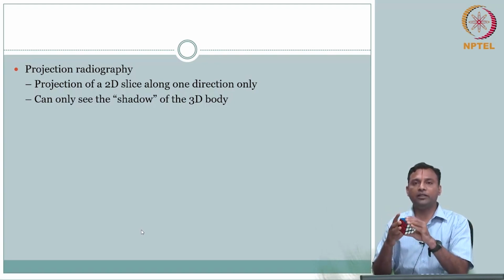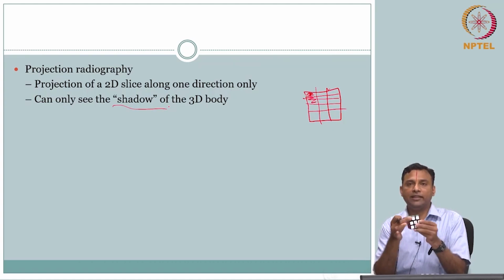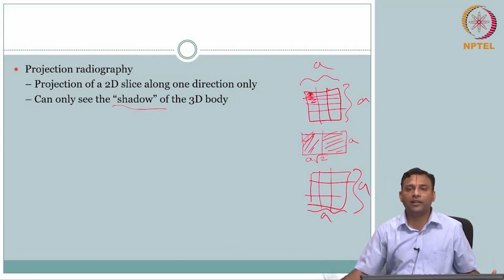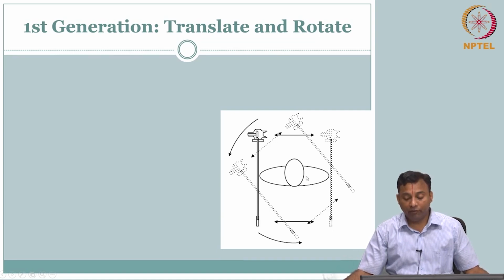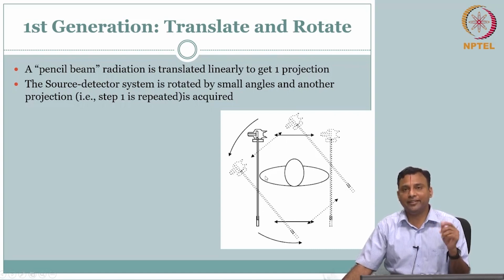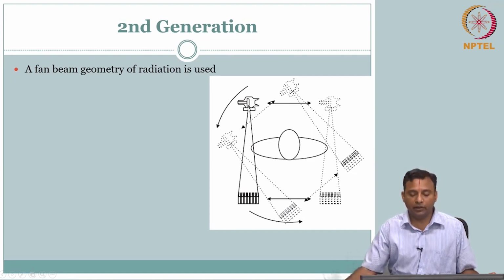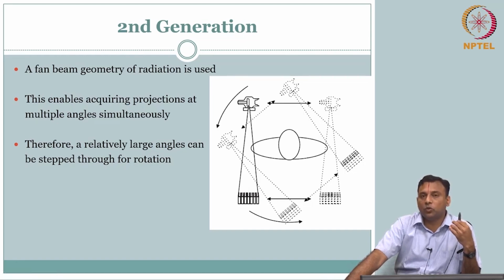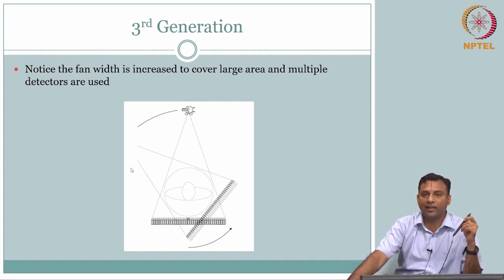CT_Intsru swayamprabha ch17sp